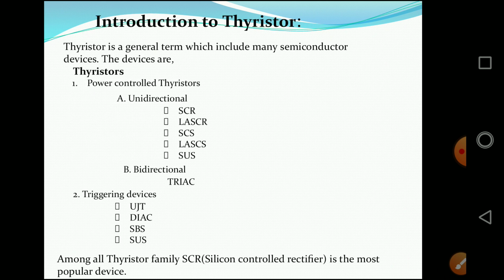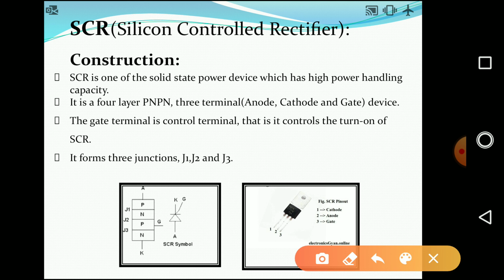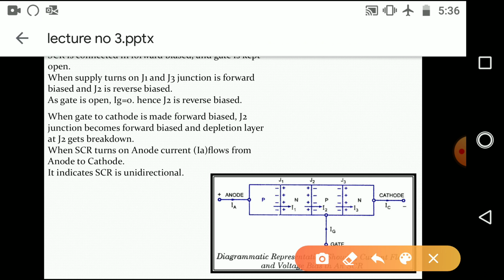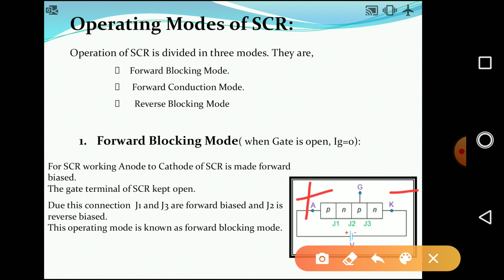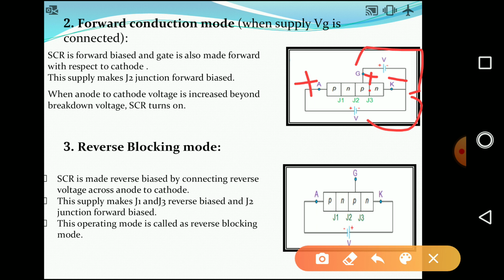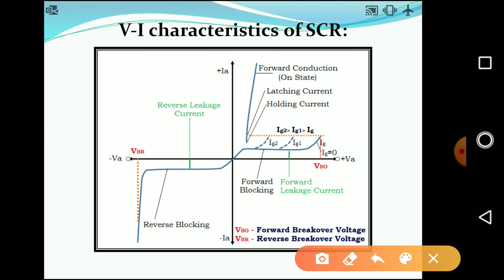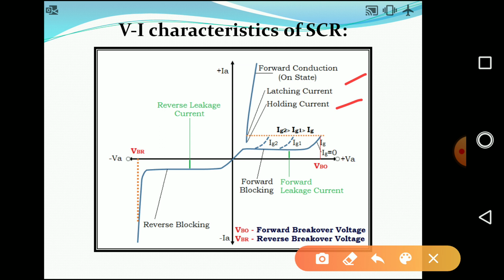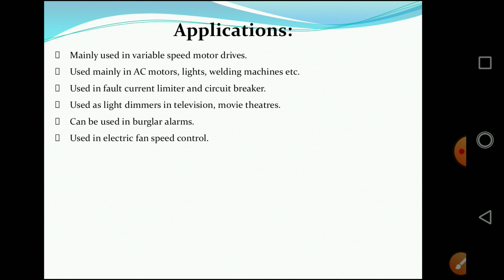Thyristor family and devices.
Construction and working of SCR